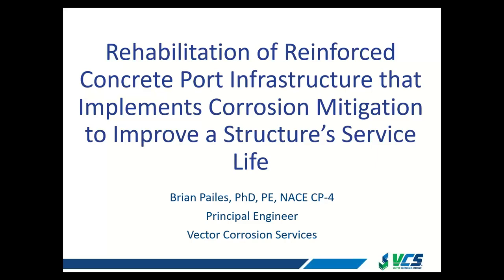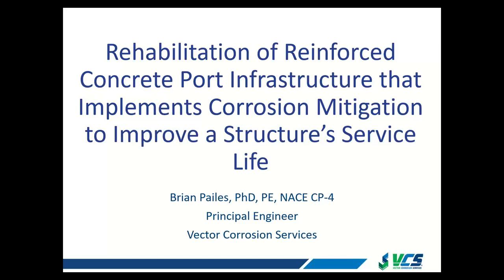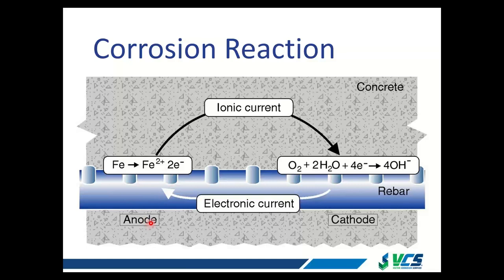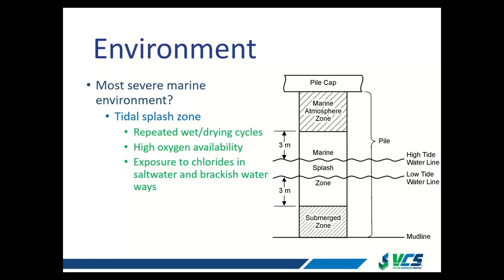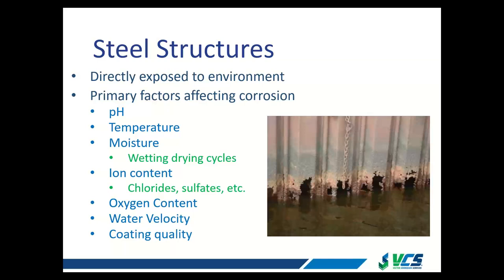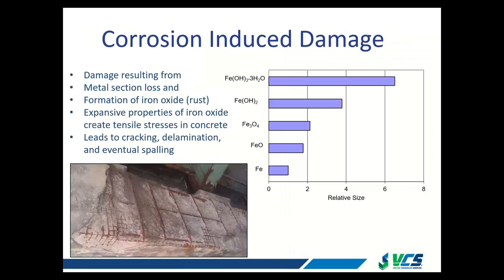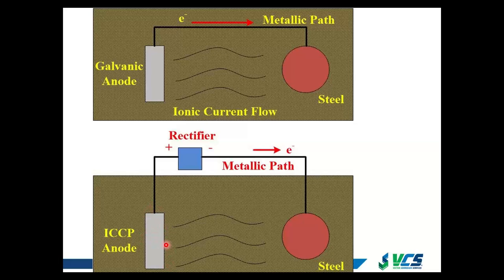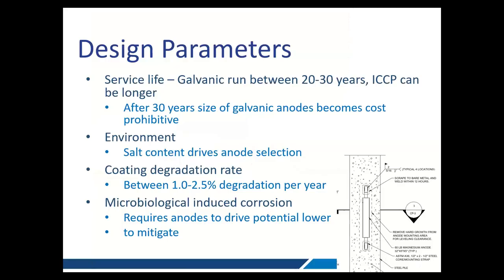Vector Corrosion Services: Rehabilitation of Port Infrastructure & Corrosion Mitigation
Dr. Brian Pailes of AAPA member company Vector Corrosion Services discusses “Rehabilitation of Reinforced Concrete Port Infrastructure that Implements Corrosion Mitigation to Improve a Structure’s Service Life.”